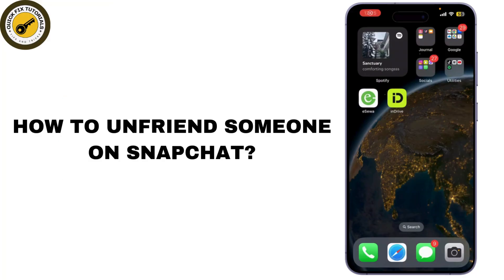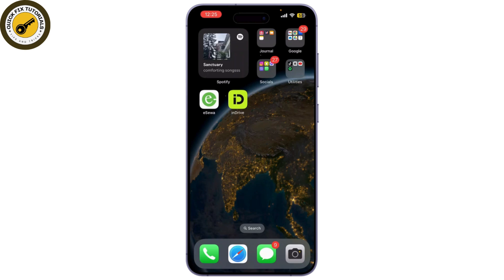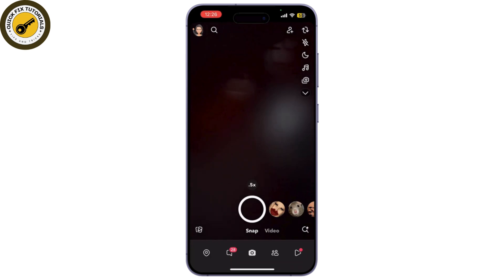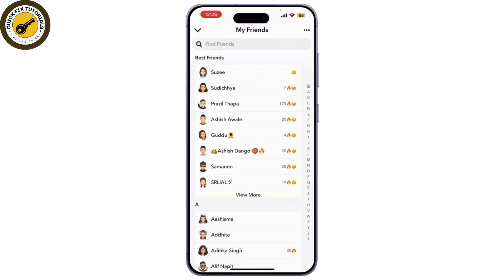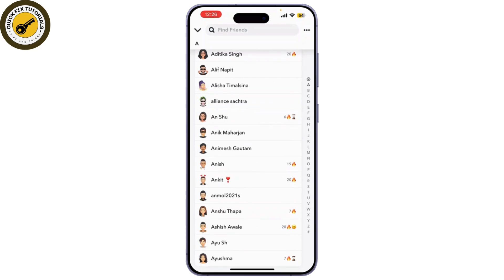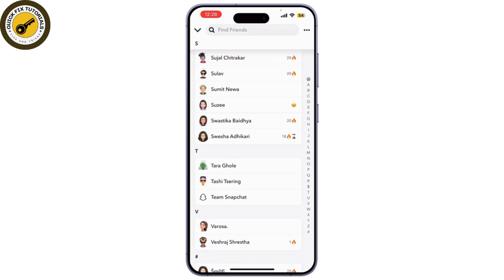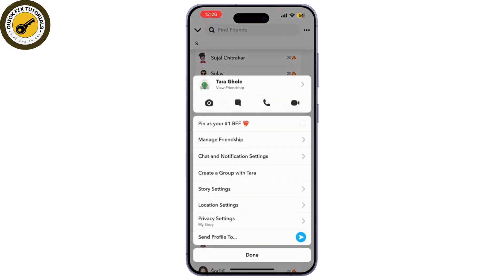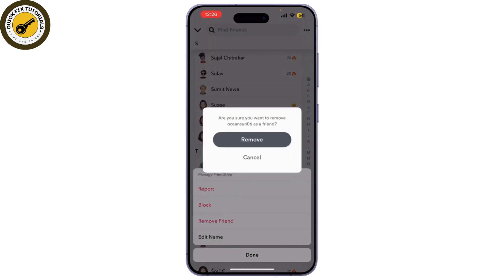How To Unfriend Someone On Snapchat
Easy tutorial on How To Unfriend Someone On Snapchat. Easily Learn How do you unfriend someone on Snapchat without blocking them with the help of this tutorial.

In this quick tutorial, learn how to unfriend someone on Snapchat in just a few simple steps. Whether you're cleaning up your friend list or just need a break from certain users, this guide will help you navigate the Snapchat app efficiently. Follow along as we walk you through the process of finding and removing friends from your list.

unfriend someone on Snapchat, how to unfriend on Snapchat, remove friend on Snapchat, Snapchat unfriend guide, manage Snapchat friends
Chapters (Timestamps):

00:00:00 - Introduction
Overview of how to unfriend someone on Snapchat.

00:00:10 - Open Snapchat App
Launch the Snapchat app on your device and log in.

00:00:20 - Access Your Profile
Tap on your profile icon in the top left corner to view your profile.

00:00:30 - Find Friends List
Scroll down to locate "Friends" or "My Friends" to see your complete list.

00:00:40 - Search for Friend
Use the search bar to quickly find the friend you want to unfriend.

00:00:50 - Remove Friend
Tap and hold the name, select "Manage Friendship," then choose "Remove Friend."

00:01:00 - Confirm Removal
Confirm that you want to unfriend them by tapping "Remove."

00:01:10 - Conclusion